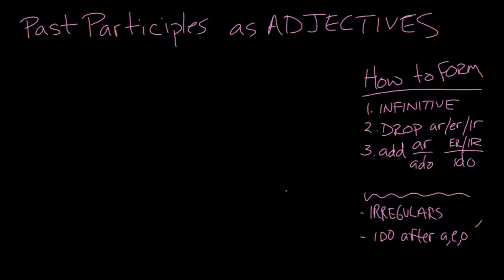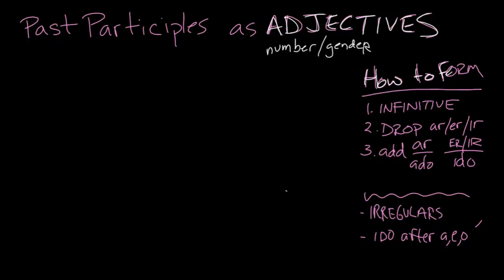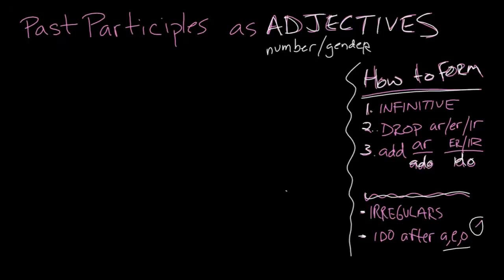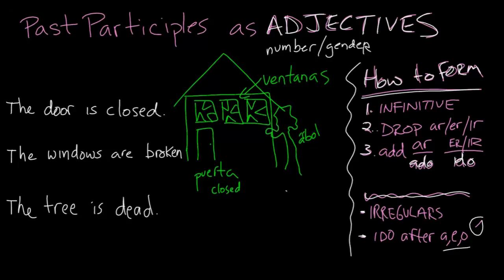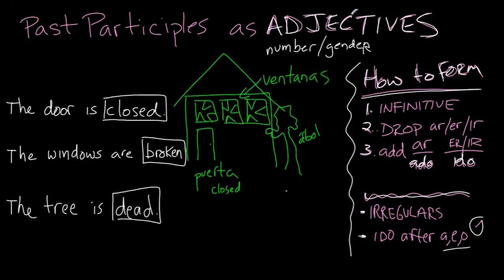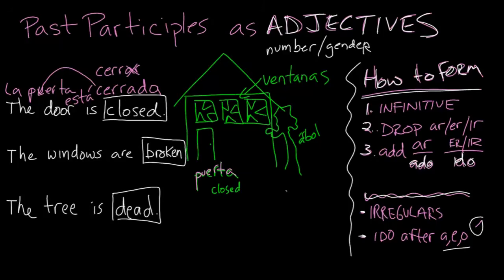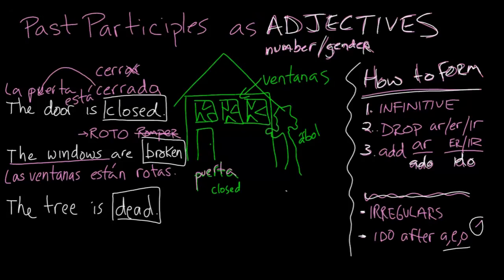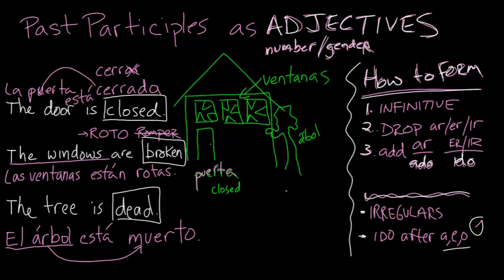Using PAST PARTICIPLES as ADJECTIVES in Spanish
A quick tutorial on how to use past participles as adjectives in Spanish.